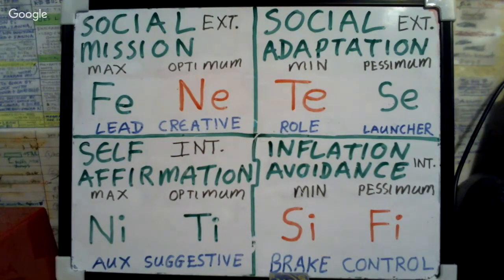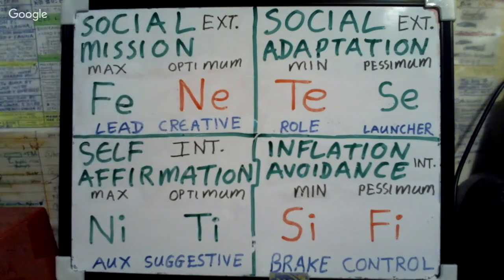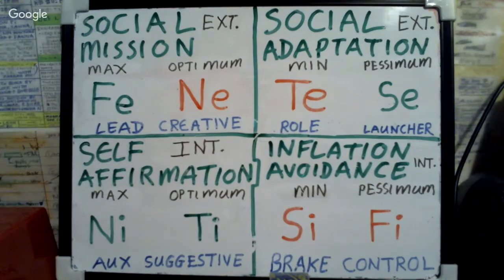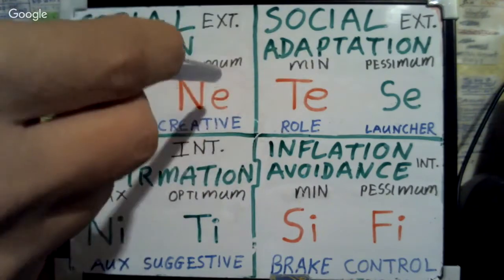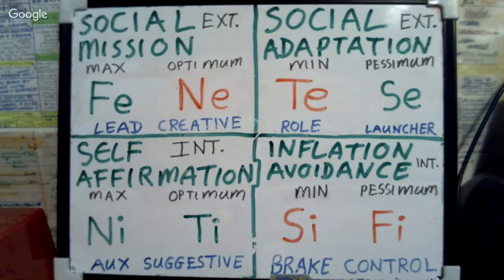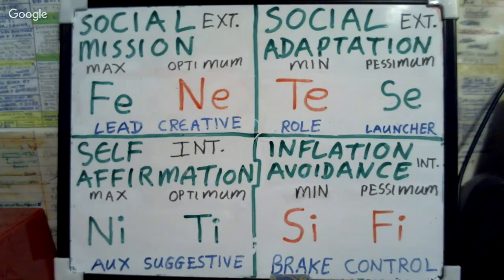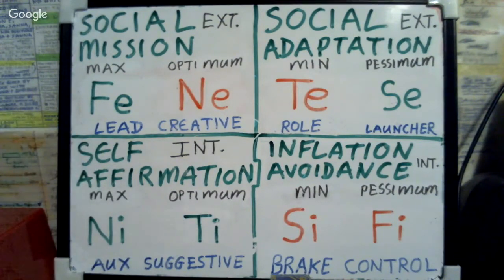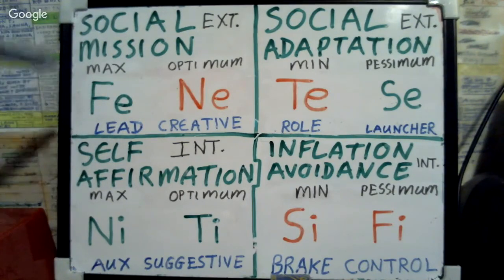FeNxEDAC: ≈ SOCIONICS E.I.E. SHADOW Functions Whiteboard SocionicsModelG*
* = my interpretation of Model G differs from the official SHS version in one respect: I think the Brake position is weaker than the Control position. This is because the Brake position has far lower information than the Control position.  The more you understand a task the easier it is to carry it out. Easier = less energy expended.  Fe doms understand Fi better than NeTx and SeTx do.  See Model G explanation graphic for more on this topic.

FeNx Diplomatic Initiator (ACDE: Abstract, Cooperator, Directive, Expressive)
Victor Gulenko's EI (EIE) profile corresponds to David West Keirsey's Diplomatic Initiator (~ ENFJ) which is predisposed to the directive and expressive Mentor Educator social Role Variant.
Victor Gulenko's socionics book in English Model G facebook group
Socionics Model G is an 8 Jungian function cognitive model of personality.  It was created by Victor Gulenko; a Ukrainian socionist.  It was initially called the Energo Model.